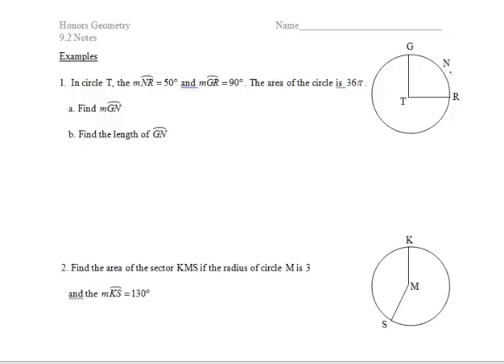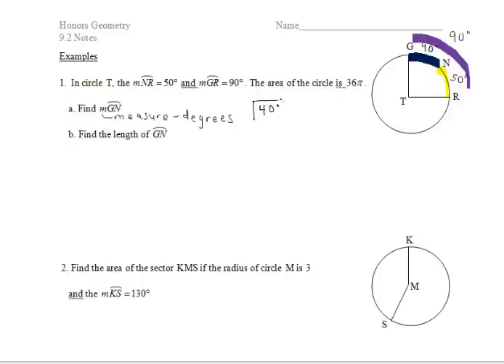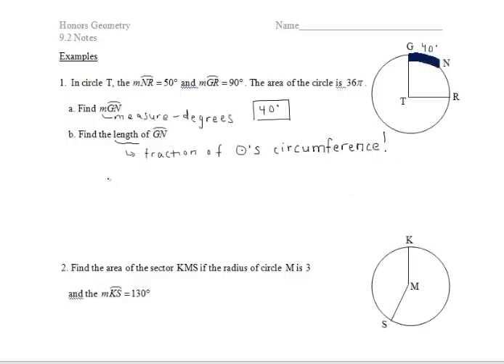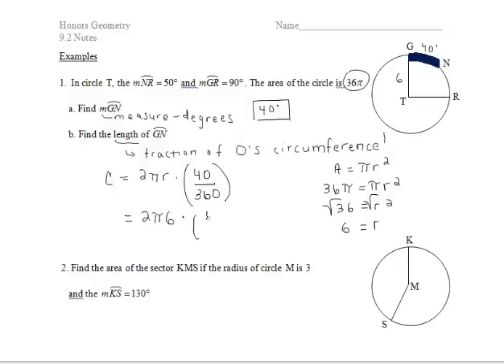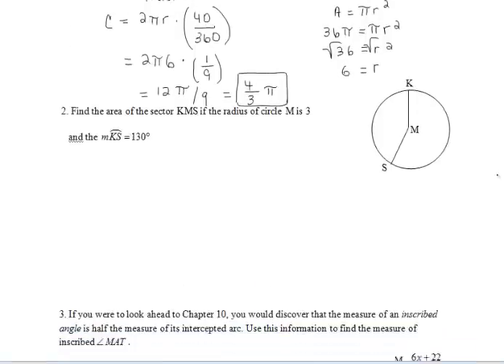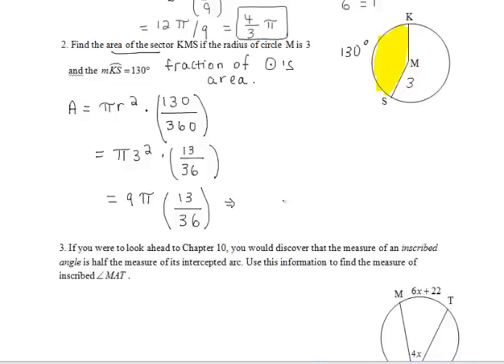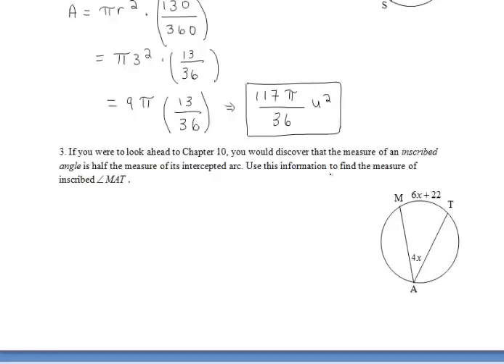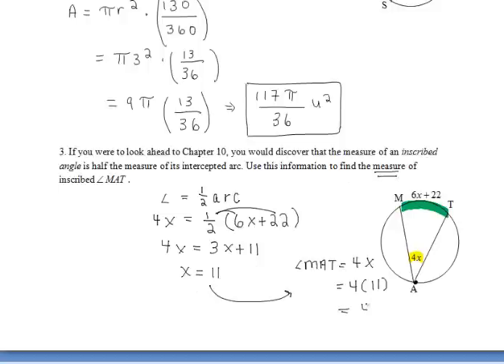9.2 Introduction to Circles Part II